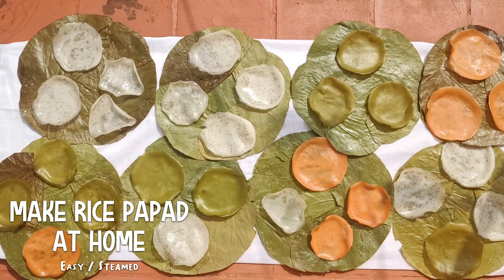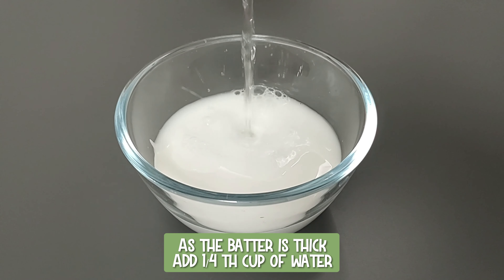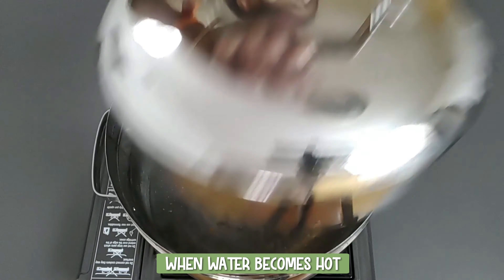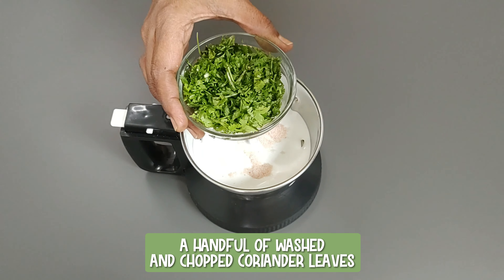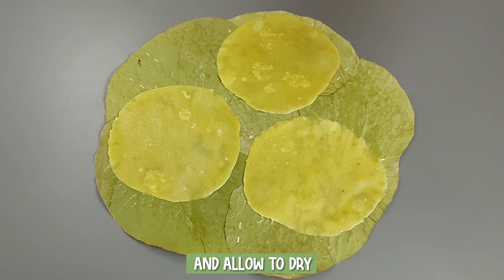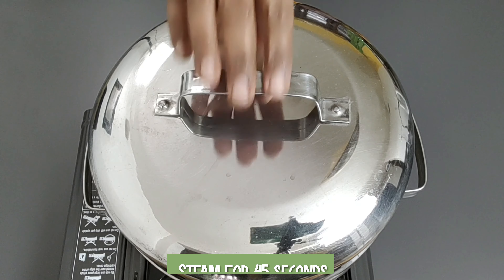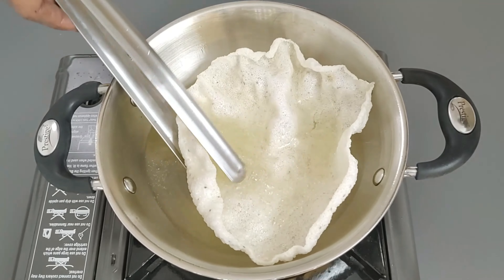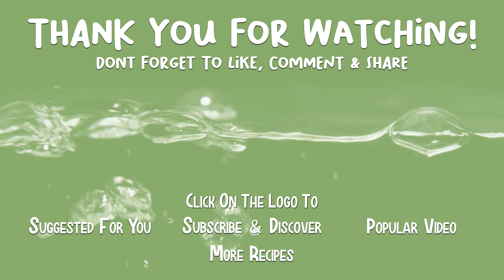Make Rice Papad at Home | Easy | Steamed | 3 Flavors | Traditional Recipe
Easy to prepare, with just one basic ingredient, make these Rice Papads at Home in any of the 3  different flavours  that you like or all.

These simple, easy to make Homemade Rice Papads turn out really crisp, absorb less Oil and have been prepared in multiple flavors of  Plain Salted, Green Chilli Coriander and Red Chilli Tomato.

📺 Do watch the video till the end, to get all the tips and finer details

🥘 Whada Gravy has traditional, unique and healthy recipes, recipes for indulgence, everyday cooking and recipes for occasions

Video Chapters:
00:00 Intro to Rice Papad
00:13 Wash the rice and prepare batter
00:45 Preparing the plain rice papad
02:29 Preparing the coriander green chillies rice papads
03:43 Preparing the tomato & red chillies rice papads
04:53 Drying all the Rice Papads
05:19  Frying the final Rice Papads
05:37 Enjoy your delicious Rice papads in 3 flavours!
06:05 Drop your comments below!
06:16 Check out other favorite recipes